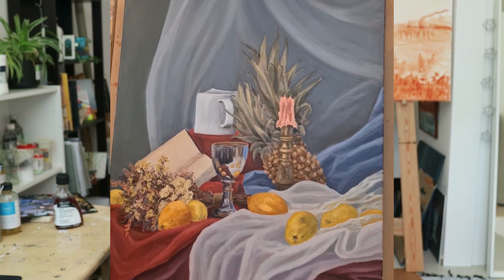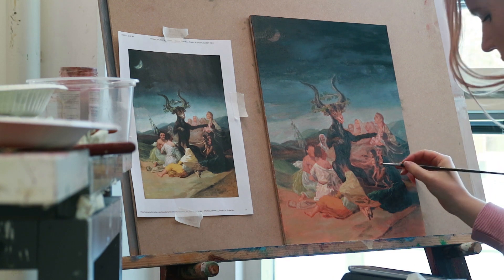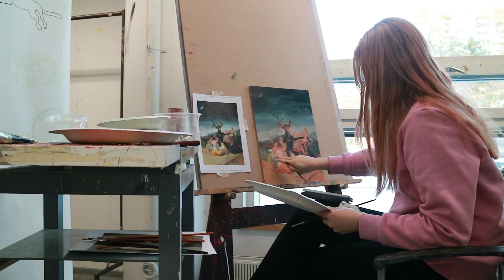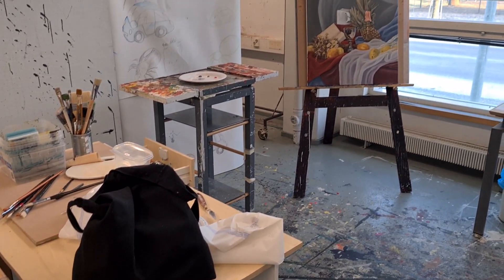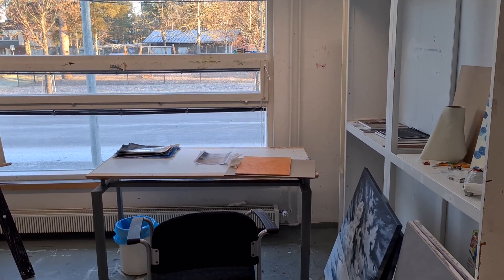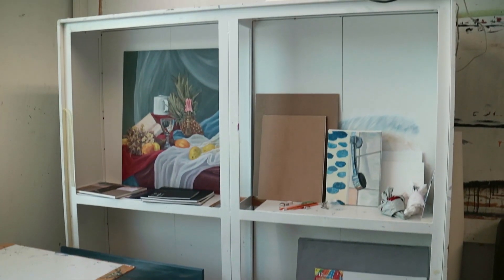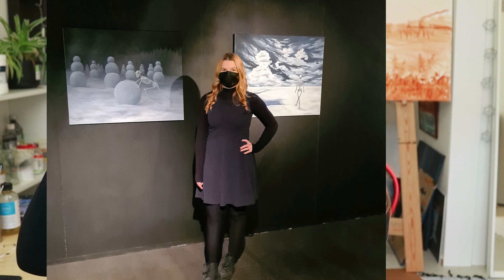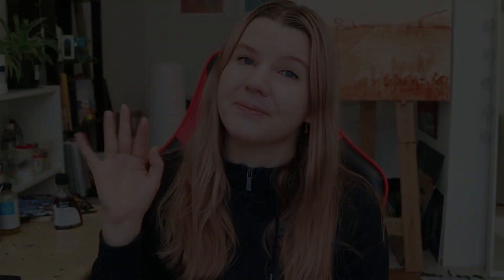Final Video of 2021| Painting a Winter Landscape With Oils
Hello! Todays video is going to be the last for 2021. I am doing a little recap of my fall semester in art uni and also finishing an oil painting that I sarted a while ago. I wish you happy holidays and that you are able to spend it with your close ones!

ETSY SHOP